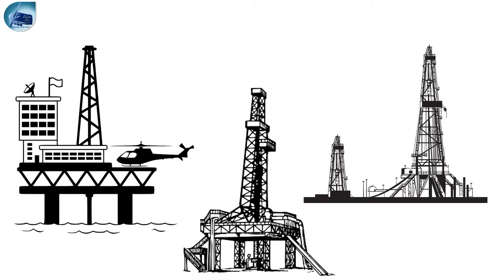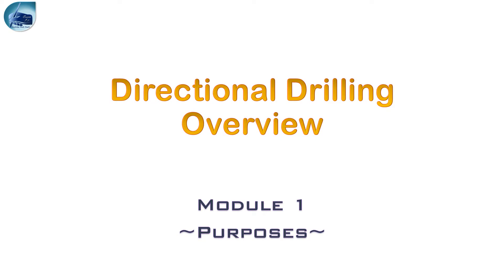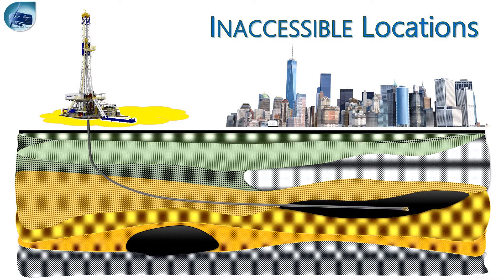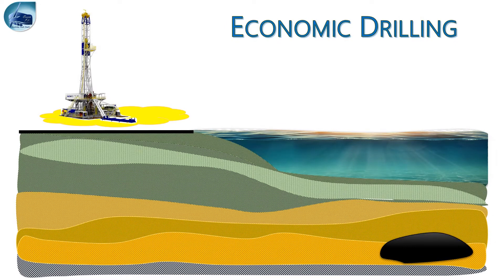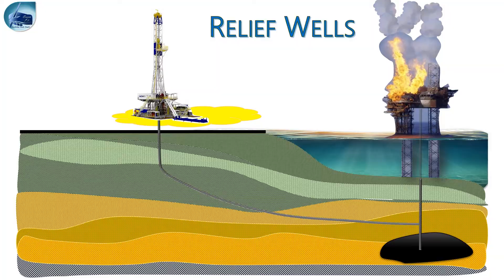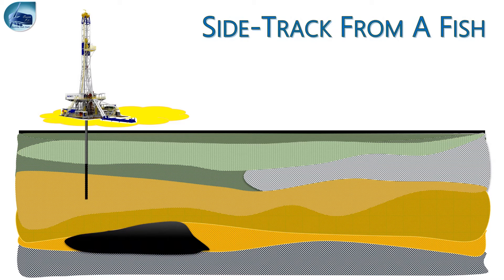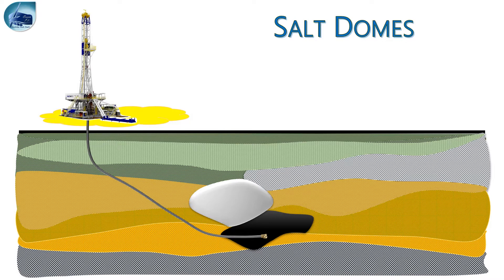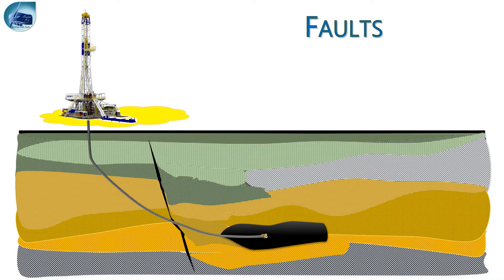Directional Drilling Overview - Purposes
The module is a quick illustration on the purposes of utilizing directional drilling when drilling an oil or gas well.